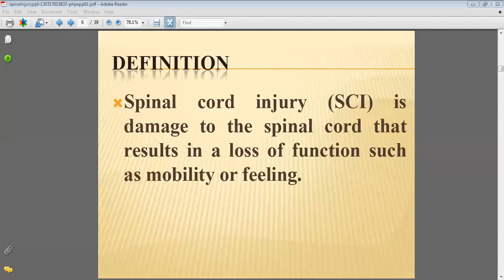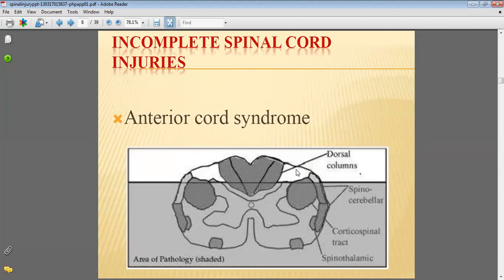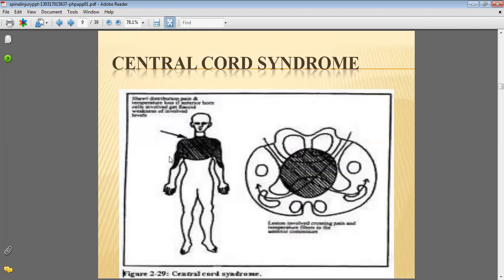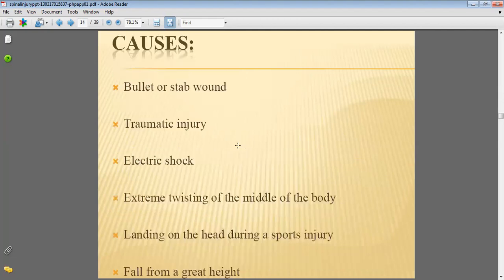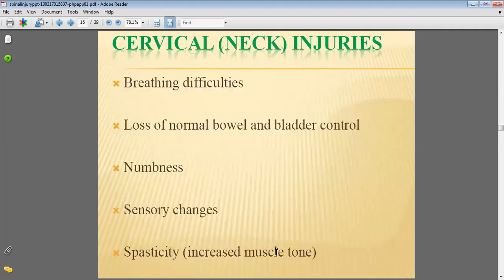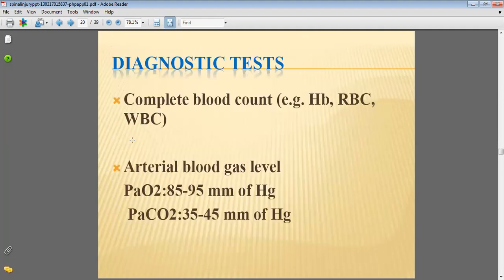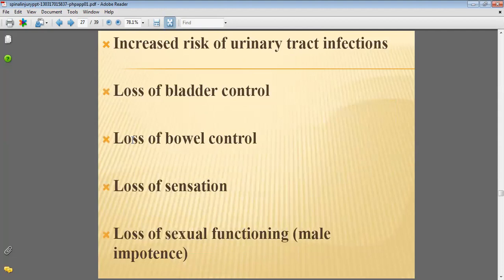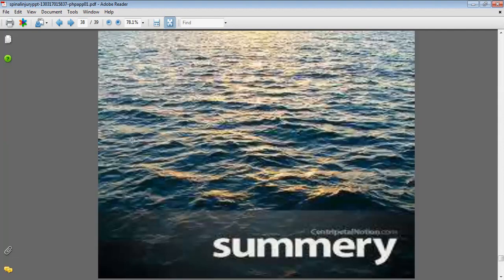spinal cord injury